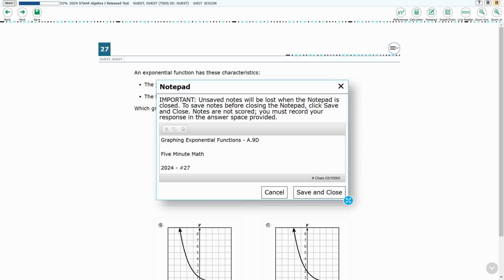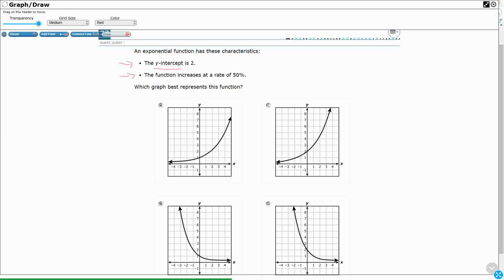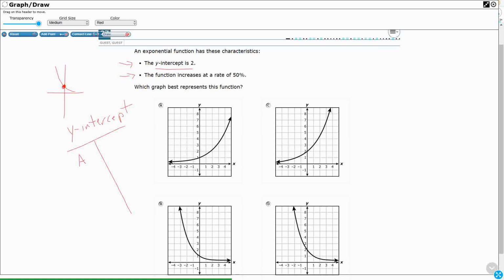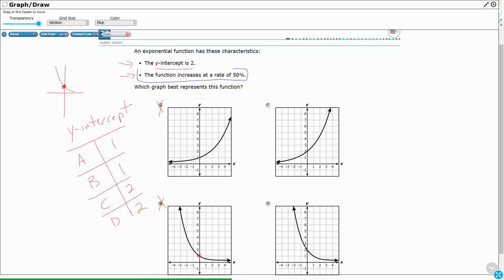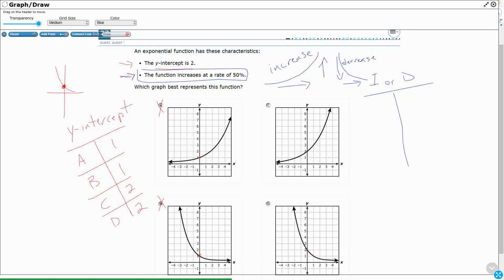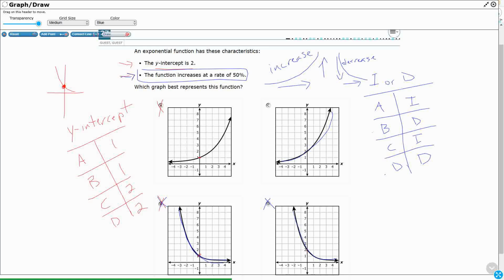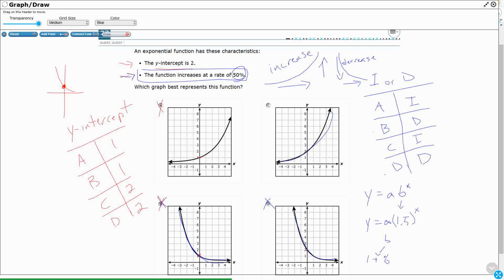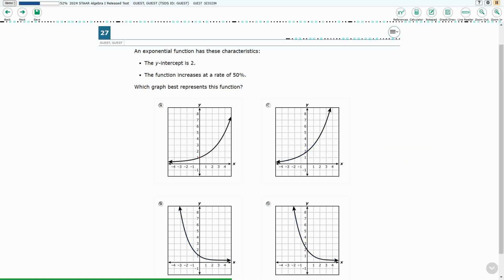Algebra 1 STAAR Practice Graphing Exponential Functions (A.9D - #18)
Practice graphing exponential functions that model growth and decay and identifying key features, including y- intercept and asymptote, in mathematical and real-world problems with a test item from the 2024 STAAR test (#27 - A.9D)